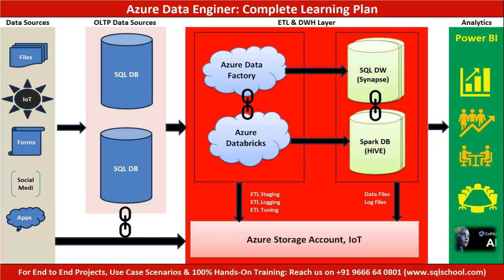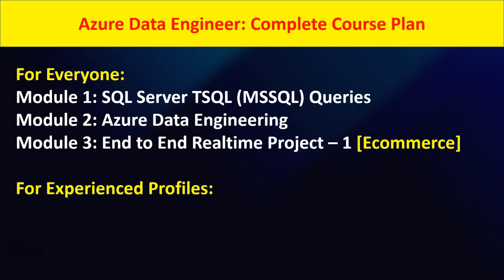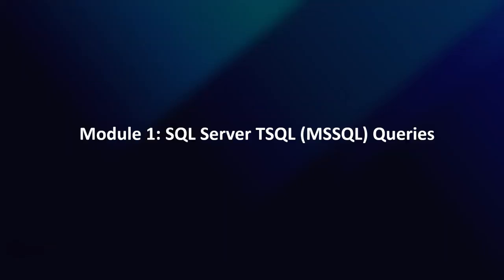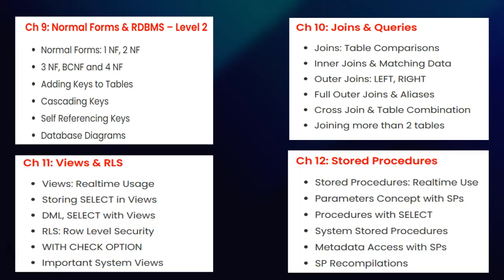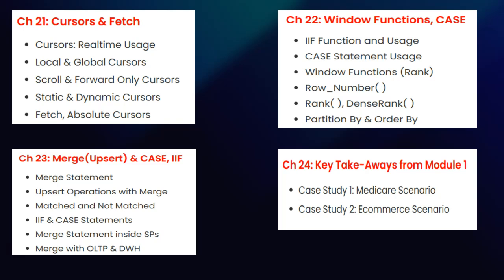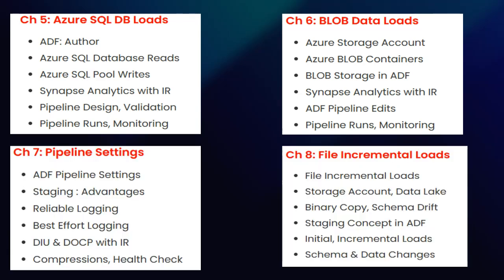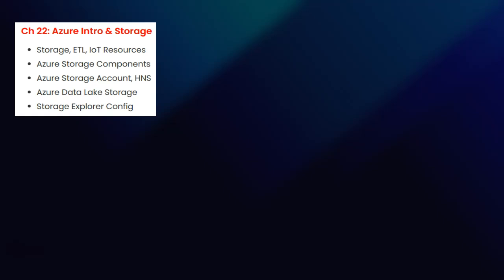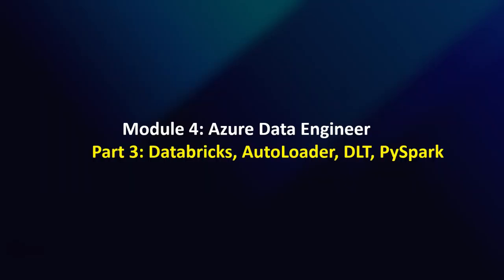Azure Data Engineering Course Overview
Azure Data Engineering is one of the most in-demand cloud careers today. In this video, you will get a complete overview of the Azure Data Engineering course, skills you will learn, tools covered, real-time projects, and career opportunities after completing the training.

⚙️ Azure Data Factory (ADF) – End-to-end ETL/ELT pipelines
🏛️ Azure Synapse Analytics – Data warehousing and unified analytics
🔥 Azure Databricks & Delta Lake – Scalable data engineering workflows
🗂️ ADLS, Azure SQL and Power BI Integration
🔁 Pipeline orchestration, monitoring, triggers and automation
🧪 Real-time project implementation with full lifecycle

👨‍💻 Trending SQL Job Roles
*DBA Job Roles*